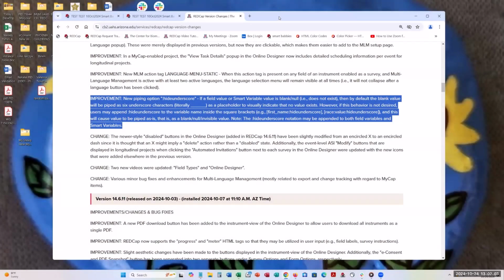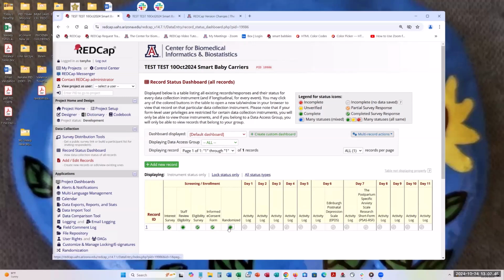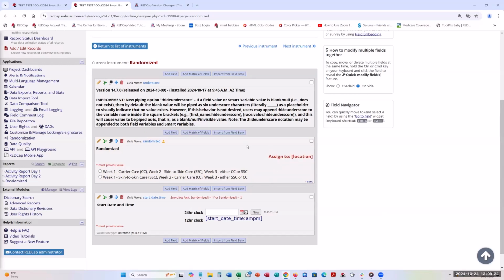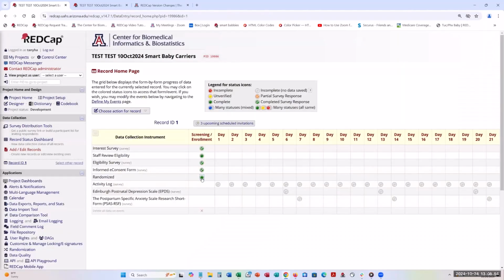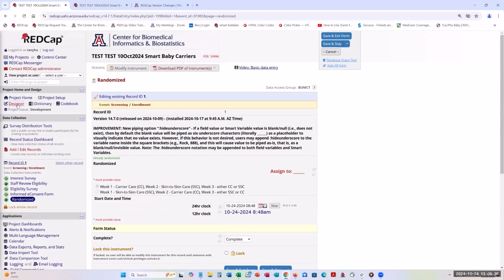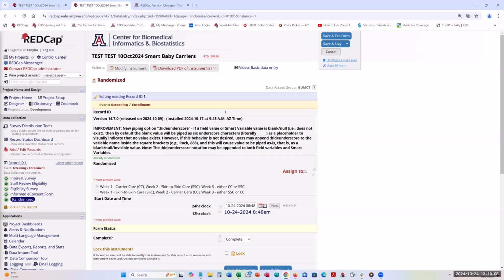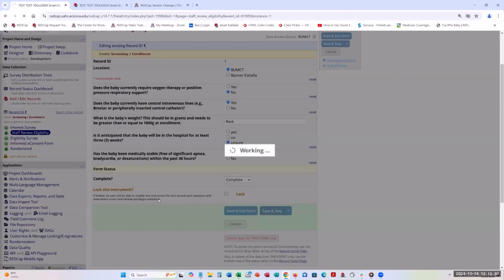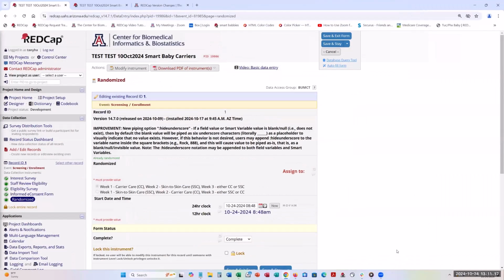Hide Underscore Piping Option